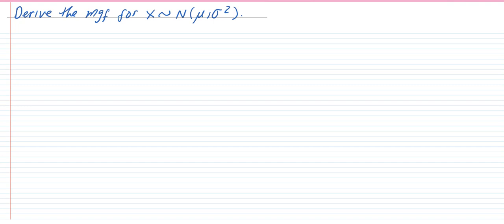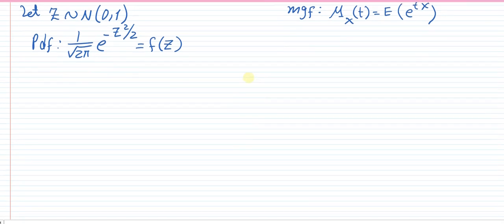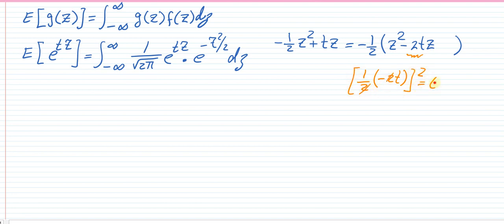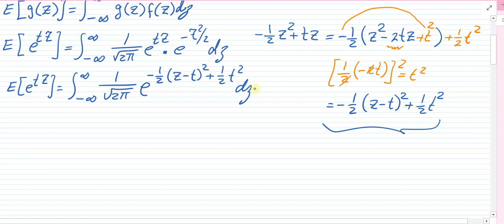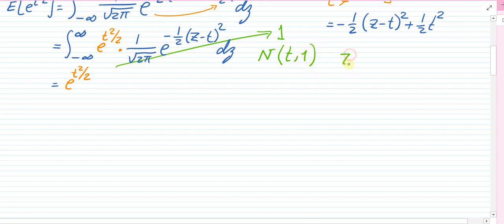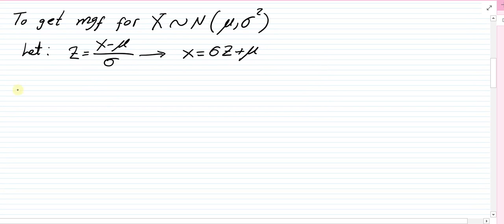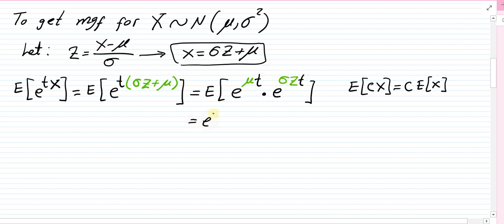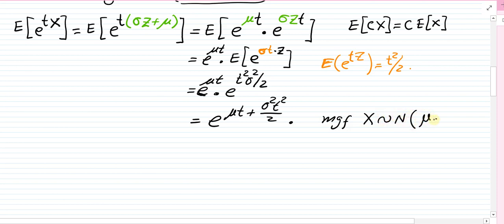Moment Generating Function of Normal Distribution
In this video, we derive the mgf of a normal distribution.